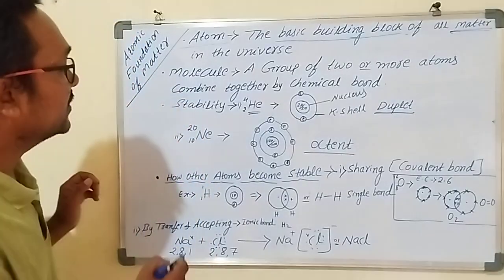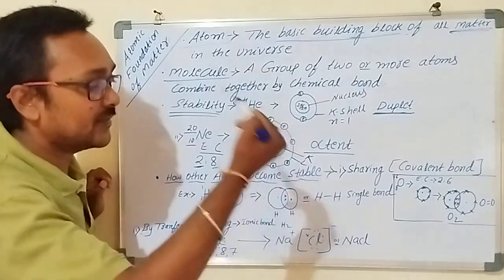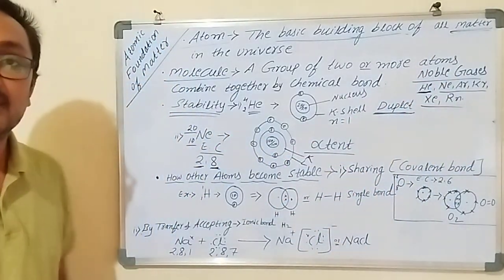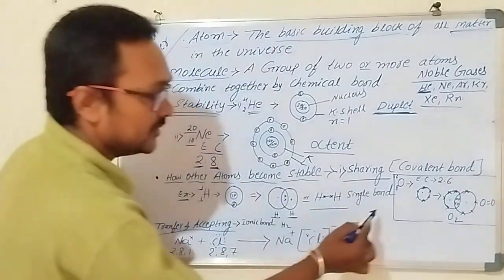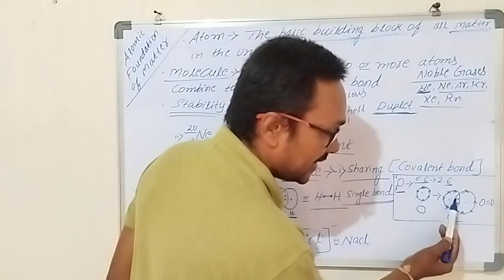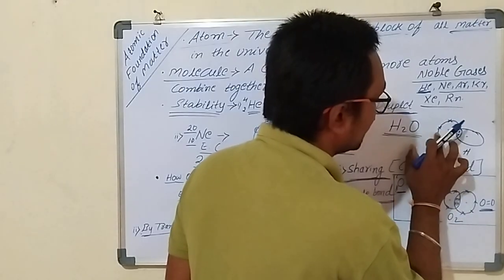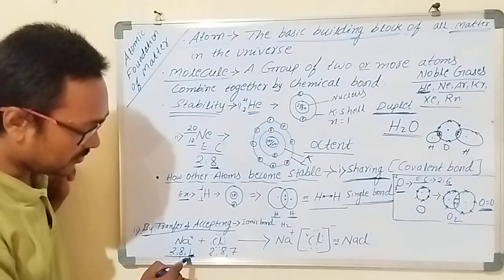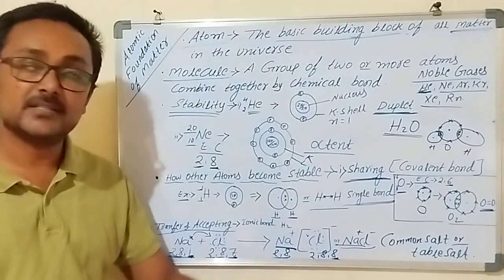Atomic Foundation of Matter